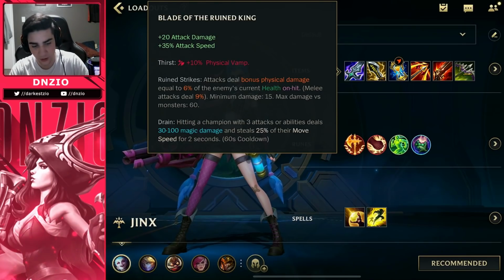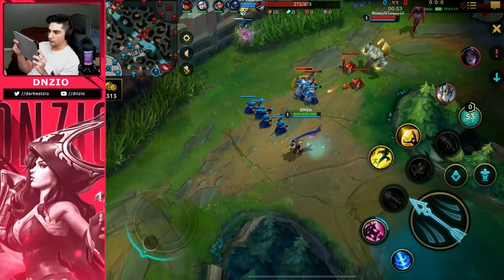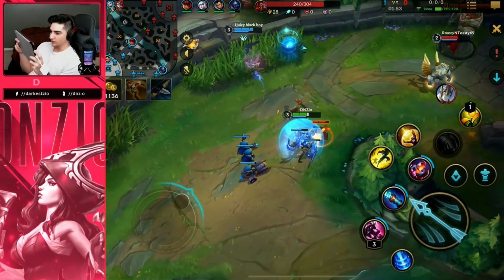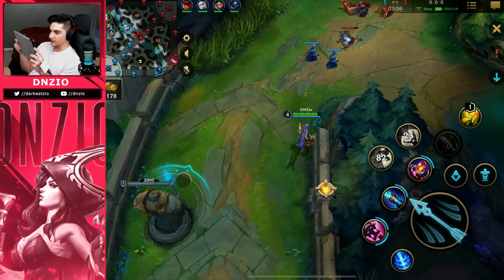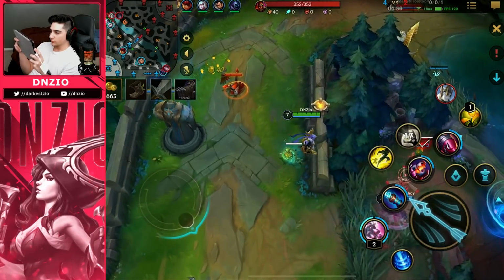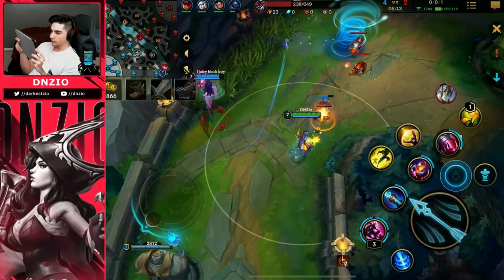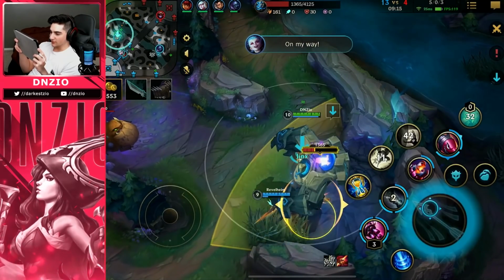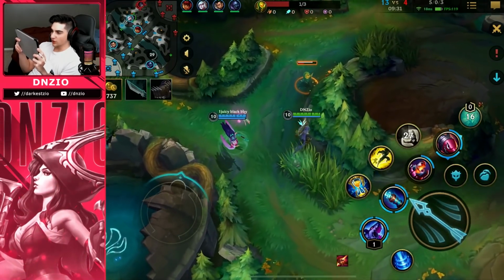How to Play Jinx in Wild Rift! Jinx BUILD and GUIDE!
In this wild rift gameplay, I show you the best wild rift jinx build to use and dominate all the ranked games. The wild rift jinx guide also goes over what you need to do in team fights, lane phase, and positioning.